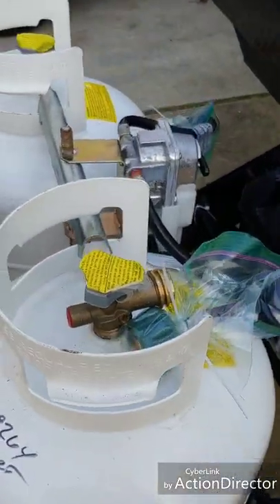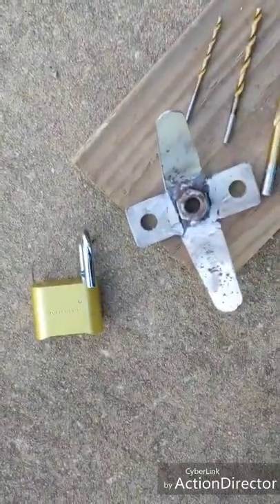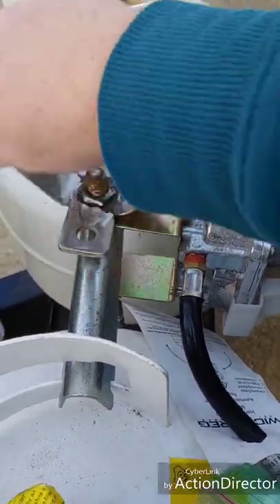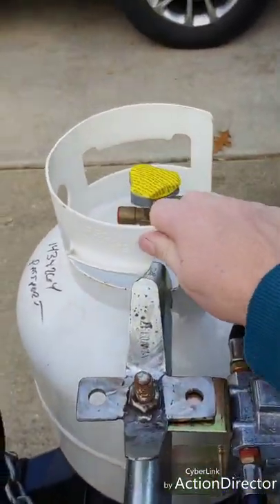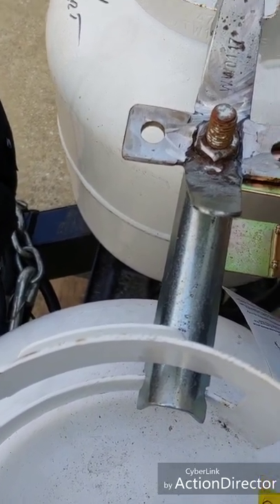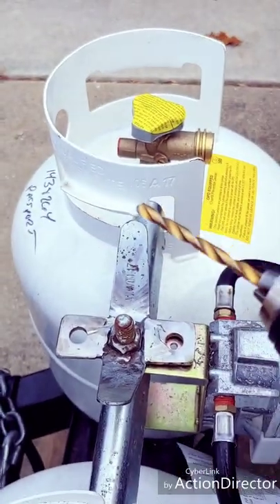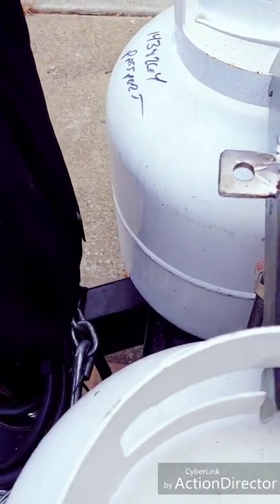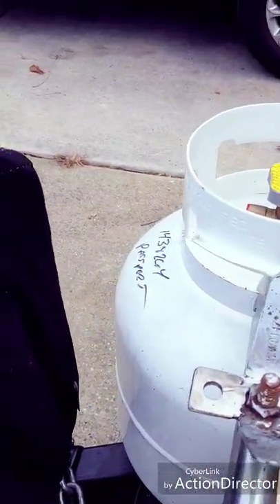Travel trailer propane tank anti theft modification.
My anti theft deturant idea.
Not perfect but what is?
Very diverse stuff to see and share.